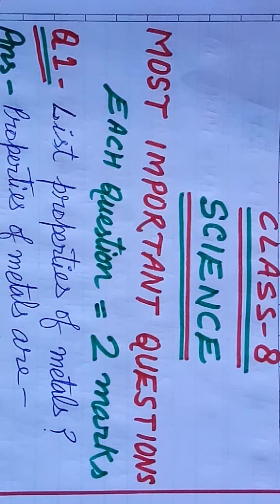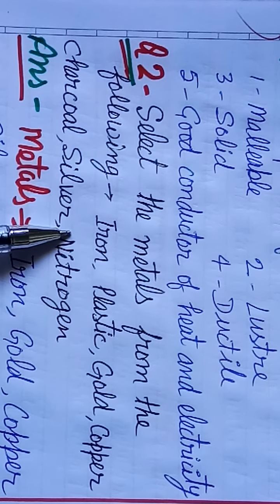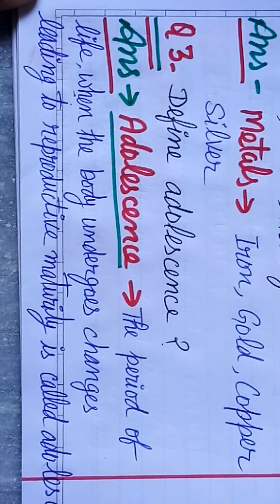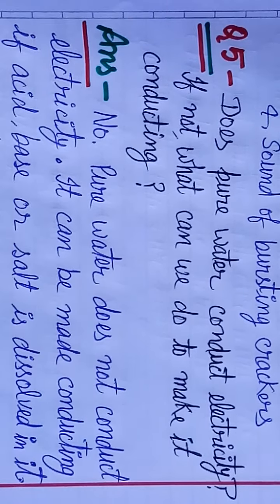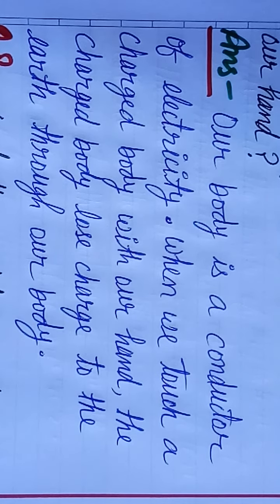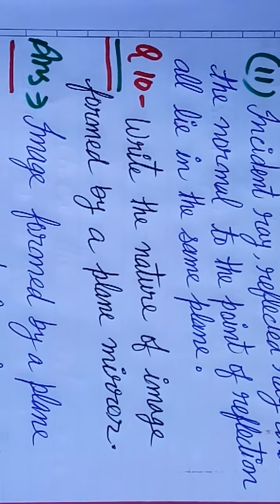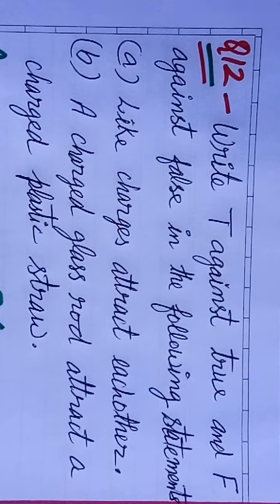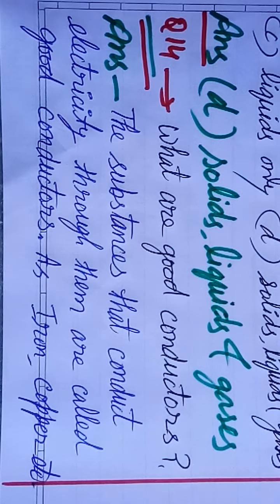Class 8 , Science Most Important Questions with answers chapters 4 , 10, 13,14,15,16** each 2 marks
Class 8 , Science Most Important questions with answers chapters 4 , 10 , 13 ,14 , 15 , 16, Each question = 2 Marks, Adolescence, properties of metals, Good conductor of electricity, Laws of reflection, Electroplating.